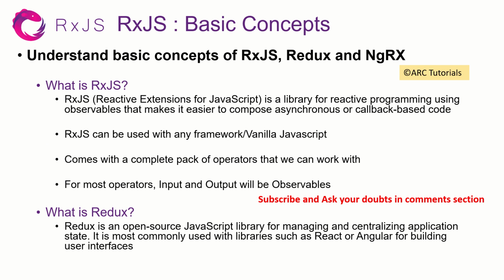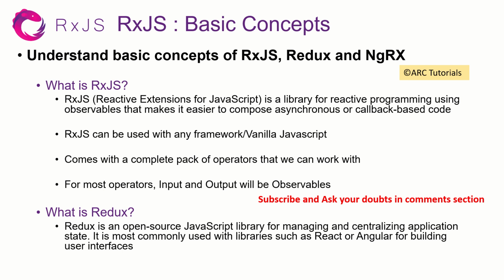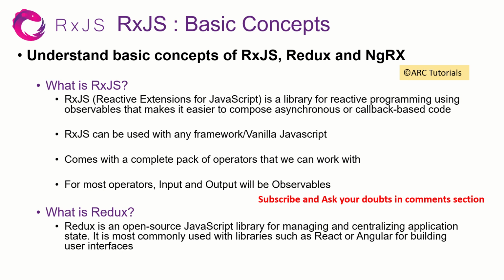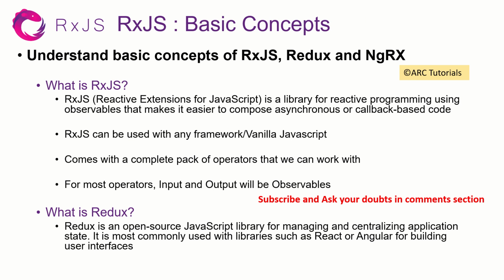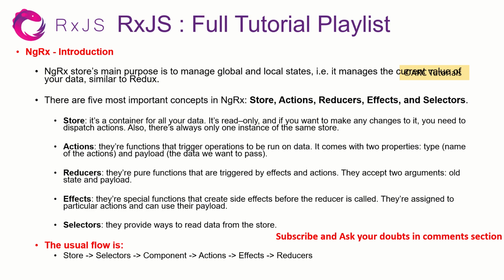RxJS Tutorial For Beginners #23 - Difference Between RxJS, Redux and NgRX | Angular RxJS Tutorials